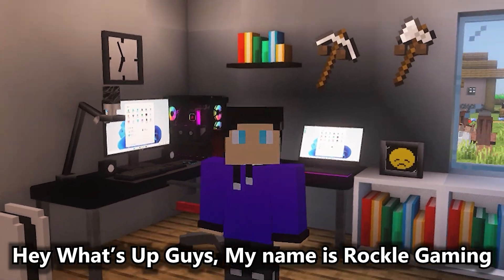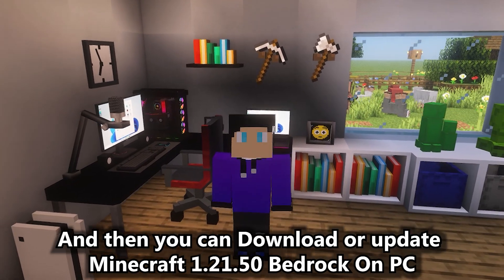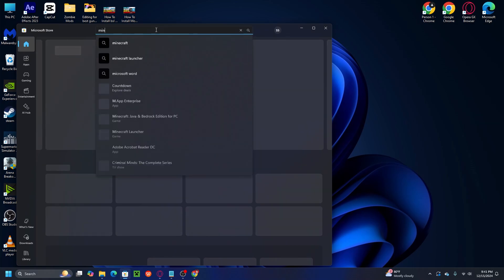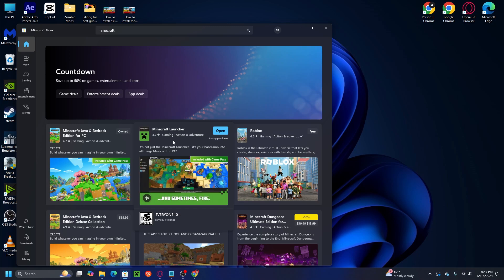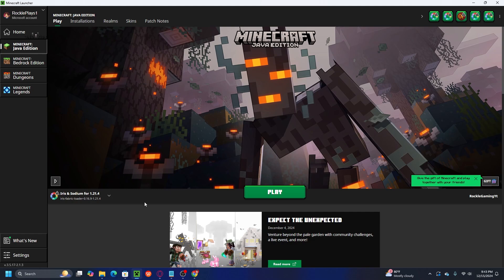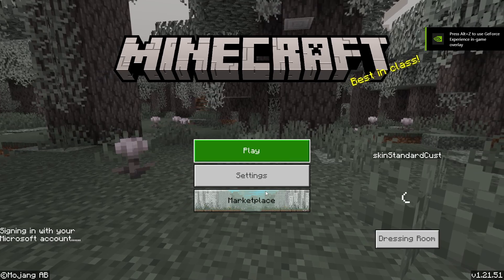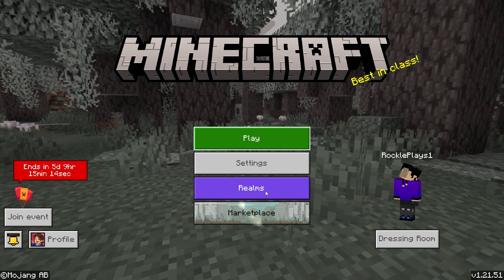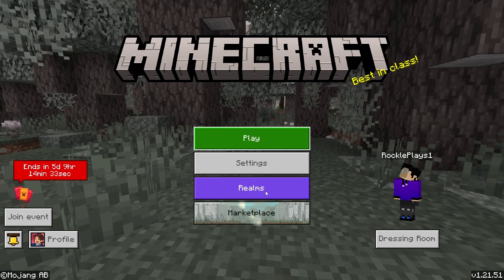How To Download Minecraft Bedrock 1.21.50 On PC: Step-by-Step Guide (2024)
In this video, we’ll show you how to download Minecraft 1.21.50 for Minecraft Bedrock on your PC with a step-by-step guide. Whether you're new to the game or just want to update, this tutorial will walk you through the entire process of installing or updating to Minecraft 1.21.50. We’ll cover everything from the download to ensure you can get the latest version up and running with ease. If you're wondering how to update to Minecraft 1.21.50, this guide will make the process quick and simple.

Whether you're a seasoned player or new to the game, this tutorial will cover everything you need to know about downloading and installing Minecraft 1.21.50. So that the video about How To Download Minecraft Bedrock 1.21.50 On PC: Step-by-Step Guide (2024) I hope this is helpful video if you do make sure to hit Subs & turn on the bell for more content and I will see you next video...